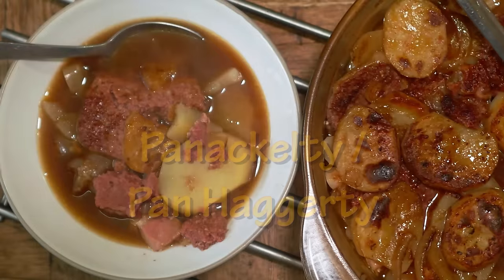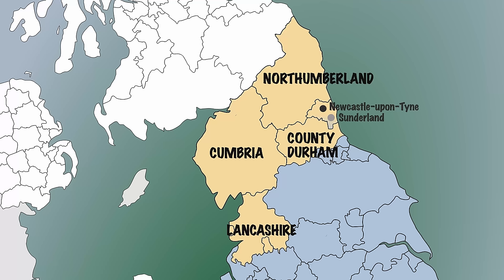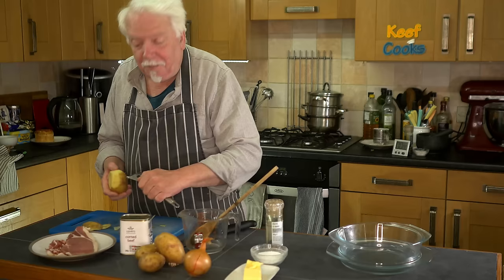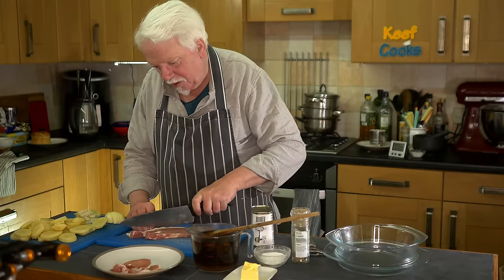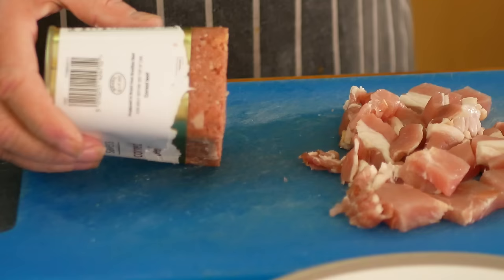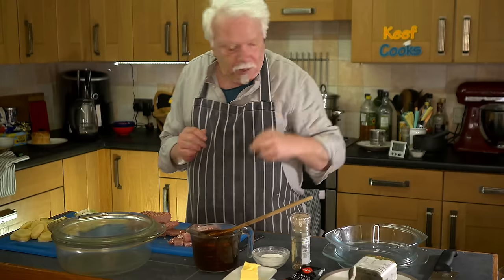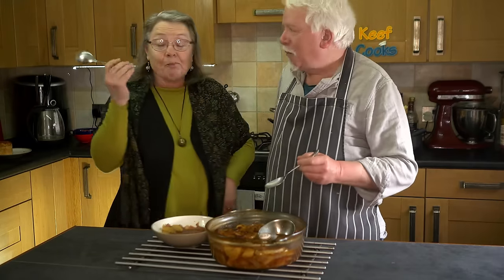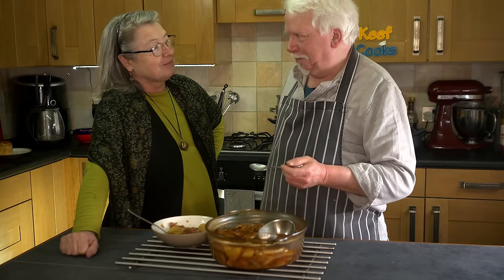Panackelty | Pan Haggerty | Northeast England Corned Beef and Potato Stew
This is a proper classic from my childhood - just a shame I can't remember what it'd called! I had the impression it was something like fanackerty, but in truth there are loads of different spellings and nobody seems certain of what's right. And then there's very little agreement on what actually goes in it. I think Pan Haggerty and Panackelty are actually two distinct dishes. Panacalty, panaculty, panackerty etc is common around Sunderland and County Durham. It's sliced potatoes and onions with corned beef and maybe bacon, maybe sausages. Other leftover meats and vegetables may be included. Pan haggerty, on the other hand, consists of potatoes, onions and cheese. This version is common in Northumberland and can also be found on the west coast in Cumbria and Lancashire. There's also a version call 'pan aggie' that can be found in East Yorkshire as far south as Hull.

Whatever you call it, however you make it, it's fantastic comfort food.